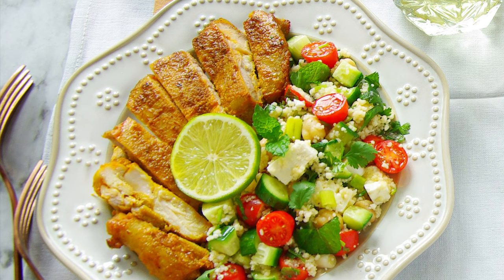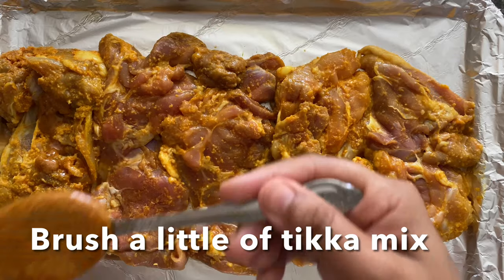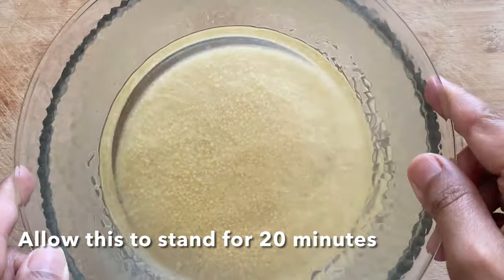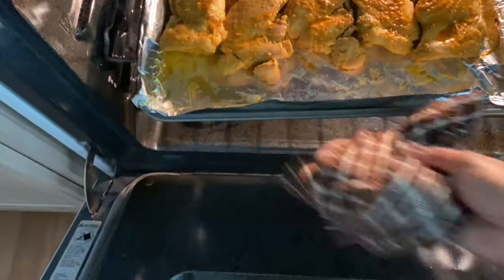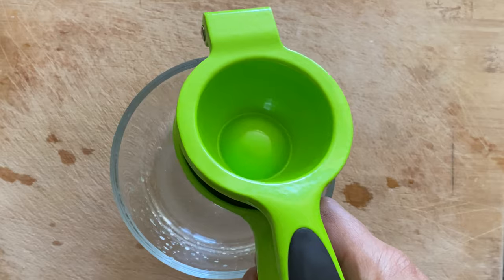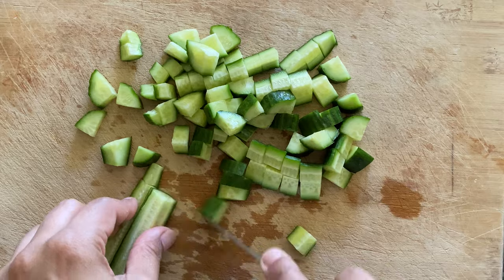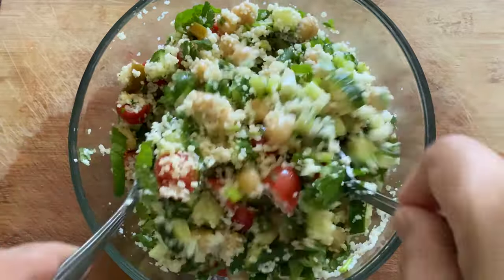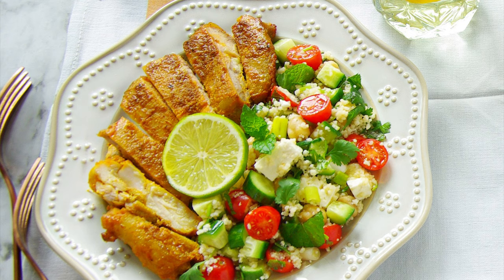40 minute meal (Baked Chicken + Couscous salad)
40 minute meals includes baked chicken and couscous salad that contains protein, carb, fat and fiber. Makes it a well balanced nutritious meal made from scratch with a little prep work the previous night.